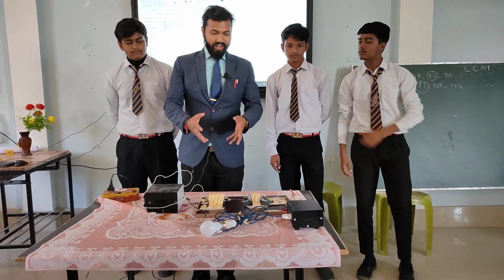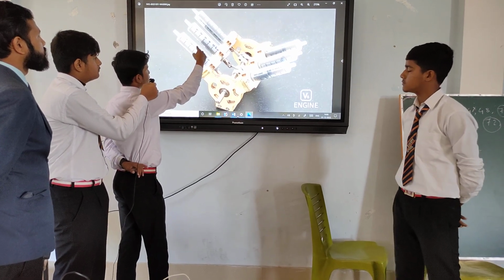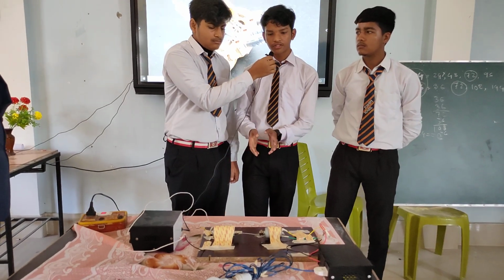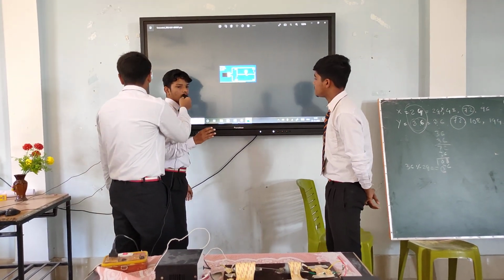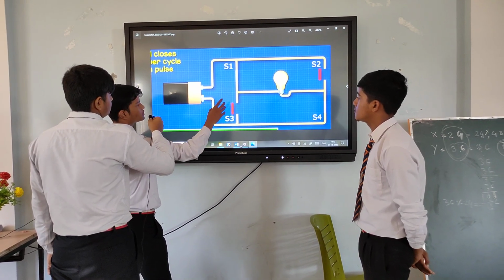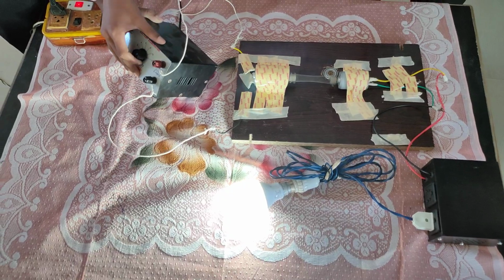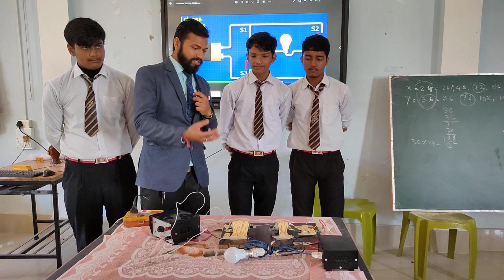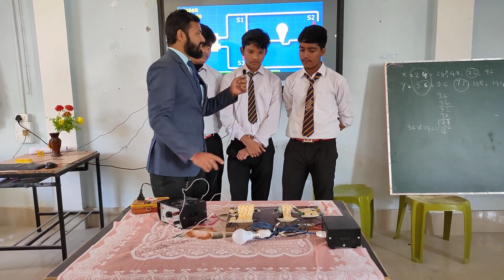PRIENCE CL-10 TOPIC-CONVERSION OF CURRENT.